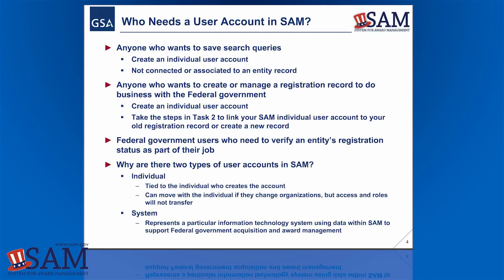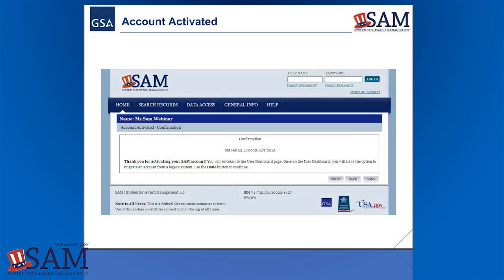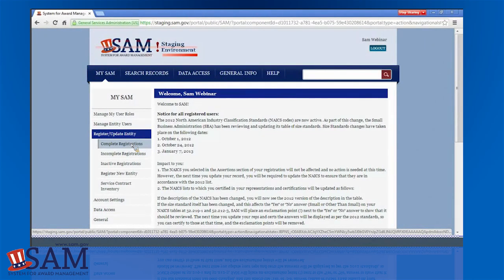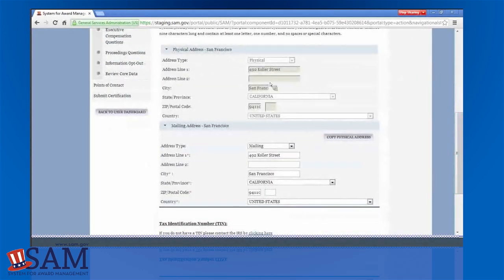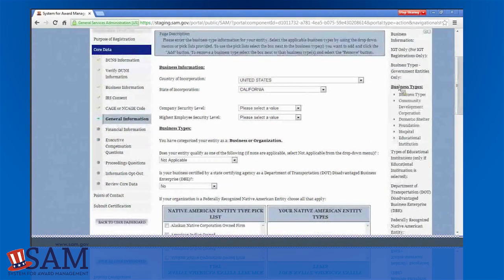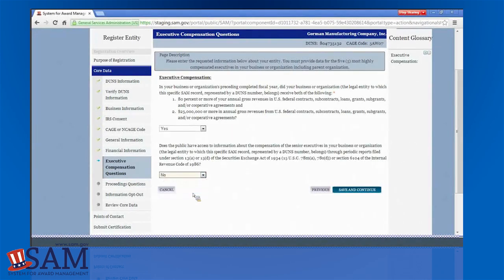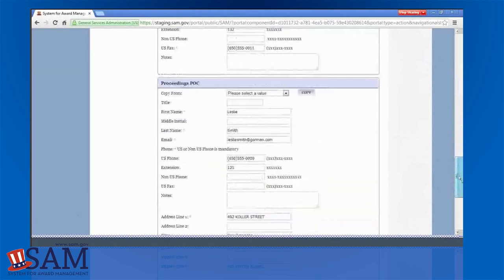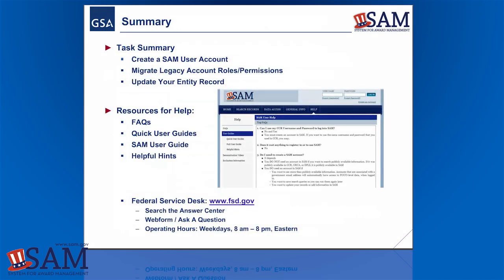SAM - Grants Registrants